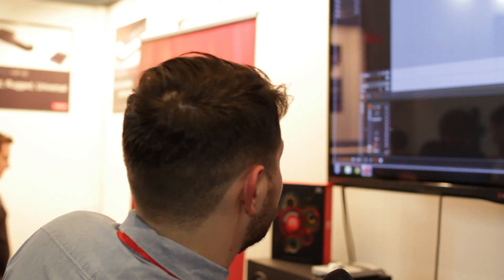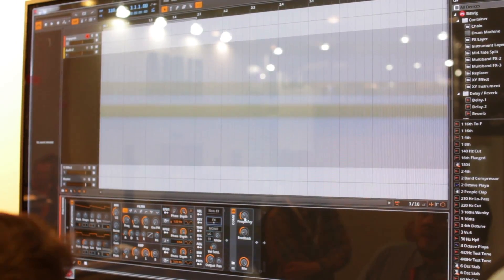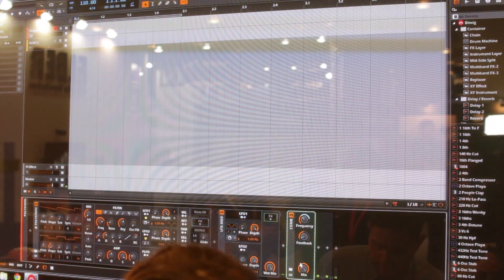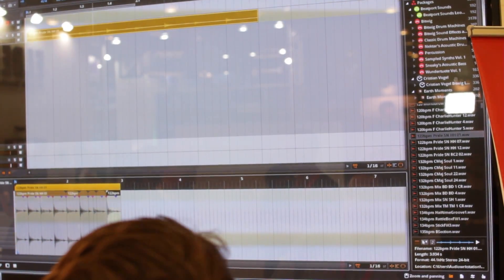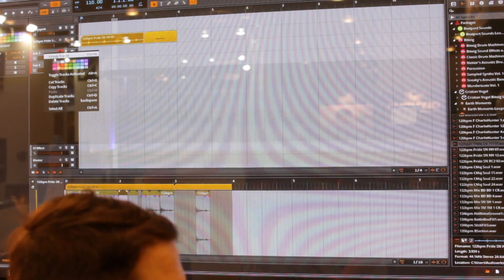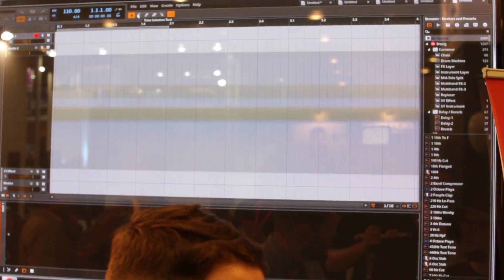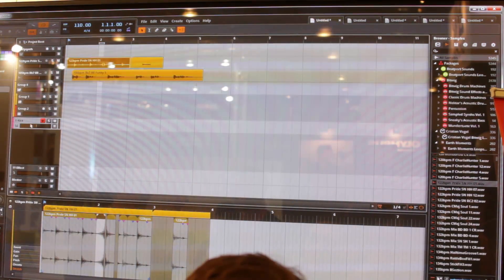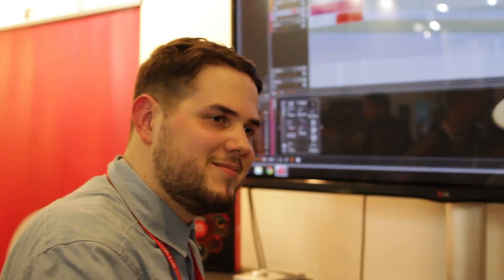Musikmesse 2015 - Bitwig Studio Update v1.2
Bigwig Studio updates to v1.2 with some clever new features.